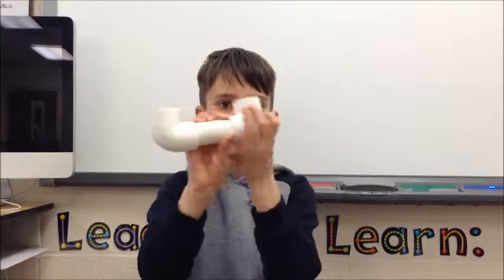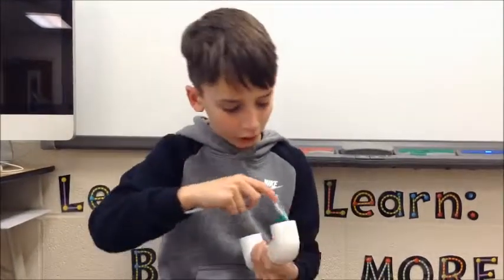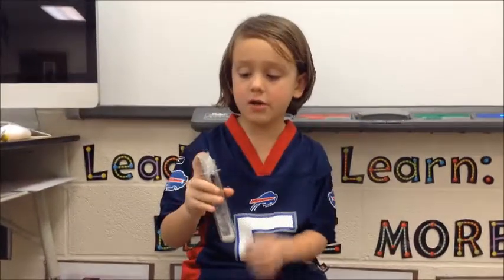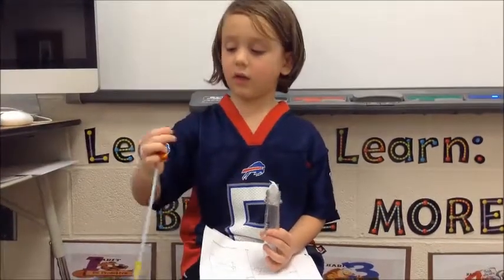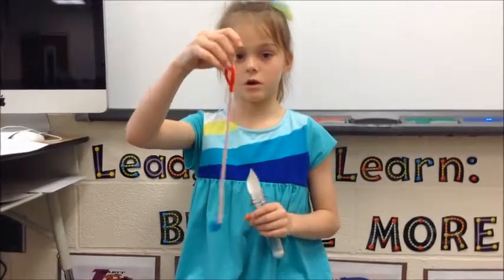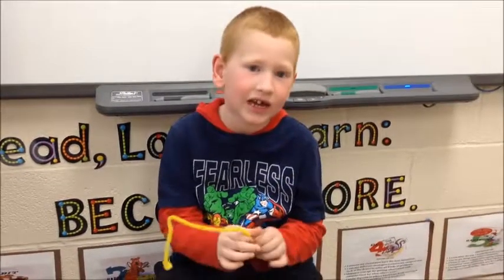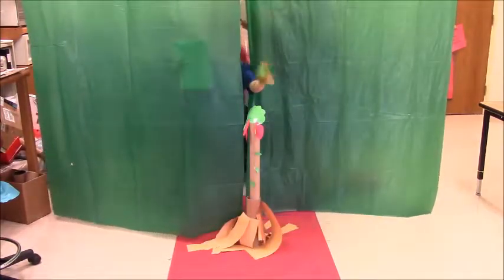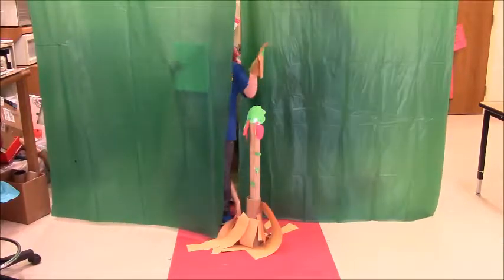1st Grade Spectra EDP film Inventing a Hand Pollinator